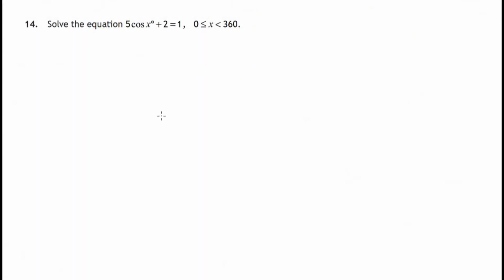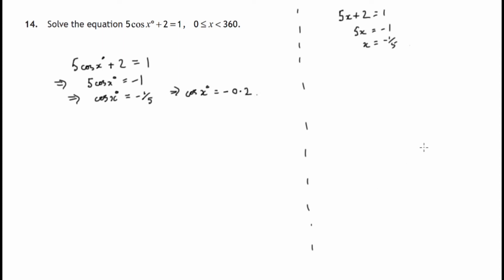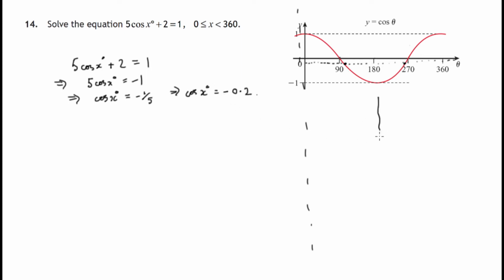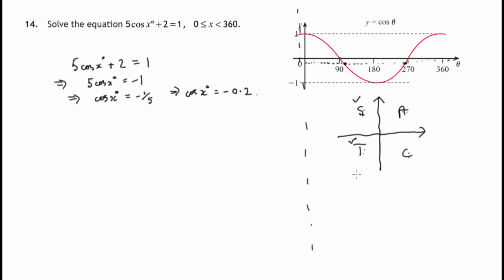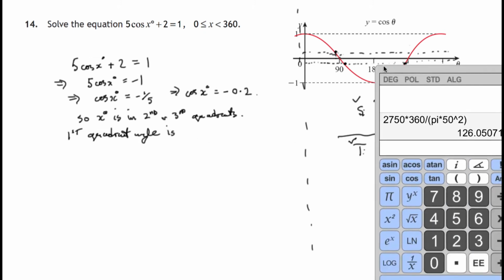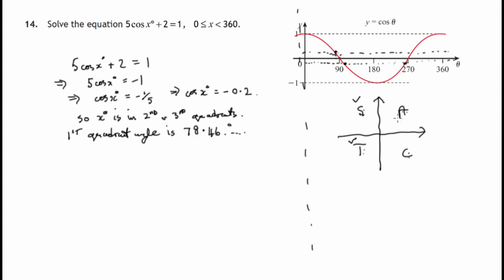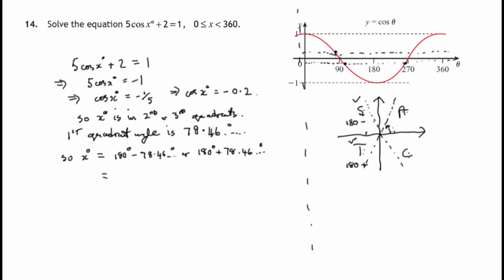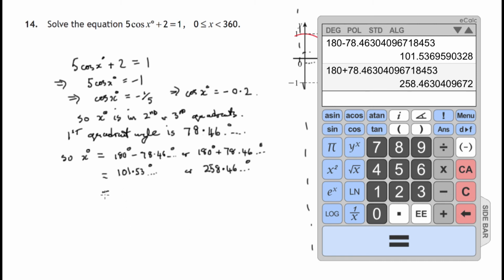Q14 Paper 2 SQA 2019 National 5 Maths Exam.